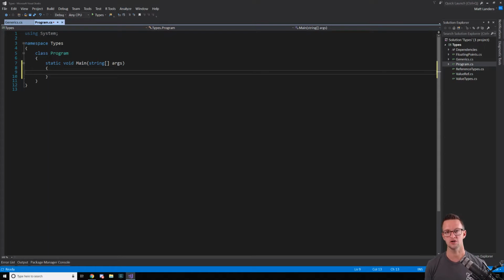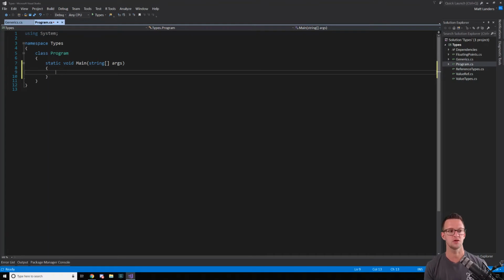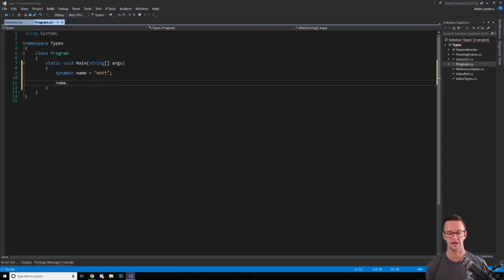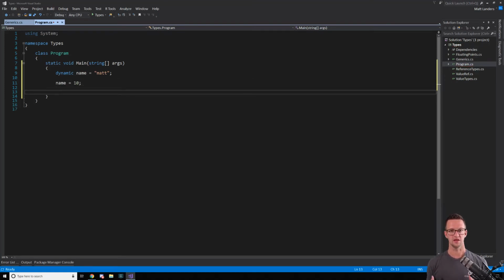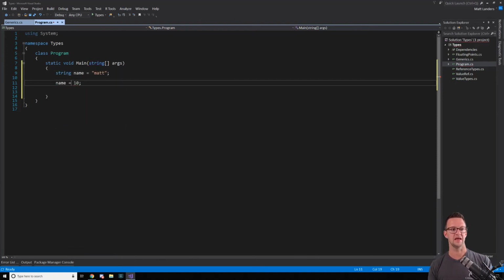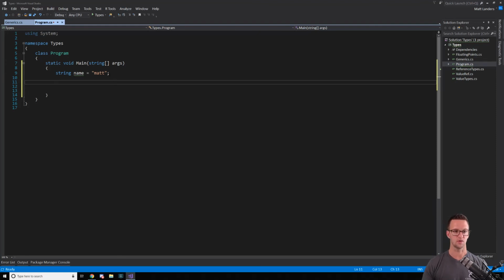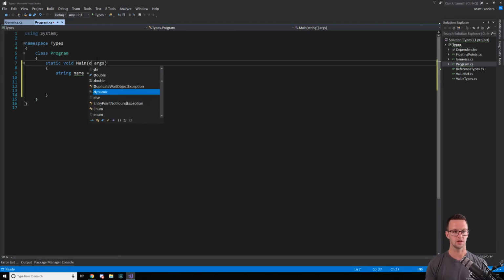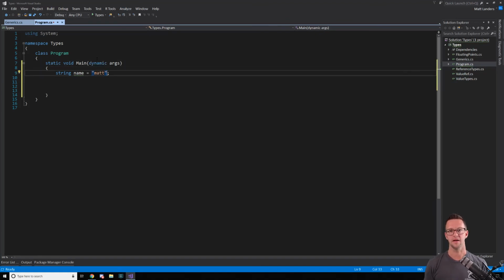Learn C#: Dynamic Types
Did you know that C# can act like a dynamic language? Well, it can, but should you use it?